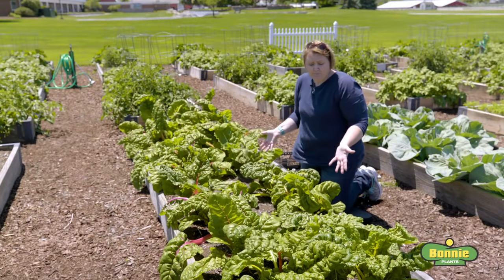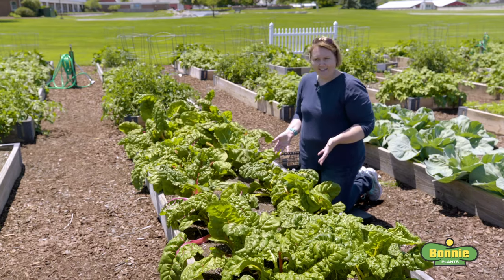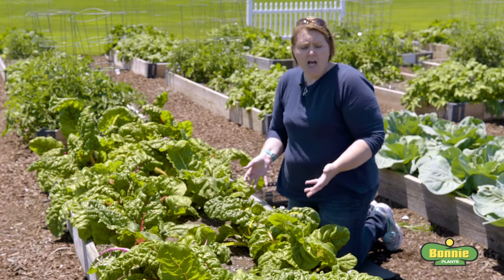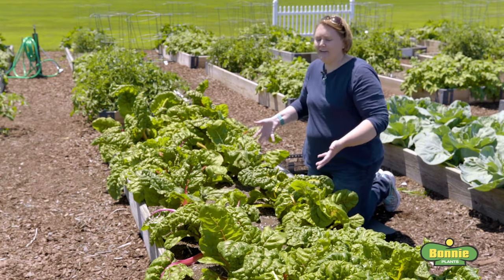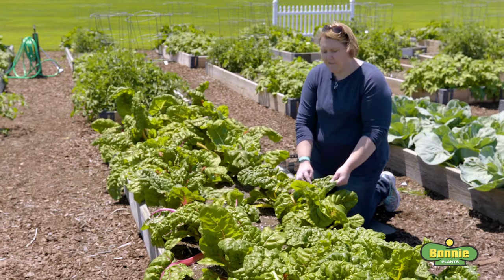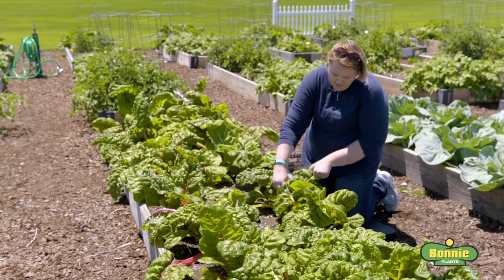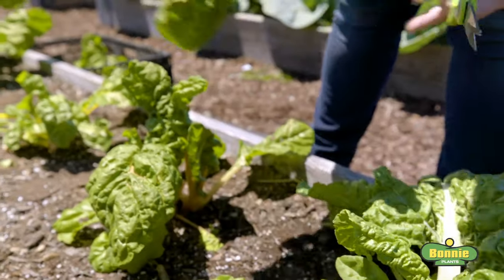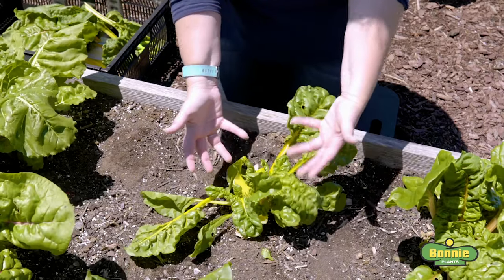How To Harvest Swiss Chard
Swiss chard can be harvested at any point after the leaves become large enough to eat, but the young, tender leaves are the most flavorful. Watch this full video to learn how to identify when your Swiss chard is ready to eat and how to harvest the leaves the right way.

Once you've got it down, you'll be enjoying this tasty, nutritious green all season long. Once harvested, the leaves can be kept in the refrigerator for up to two weeks.

Download our free Homegrown app for iOS or Android to record, share, and improve your food growing skills

Share your harvest and join the gardening conversation on social media 👩‍🌾👨‍🌾